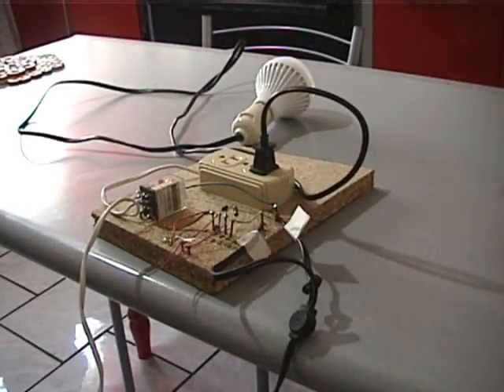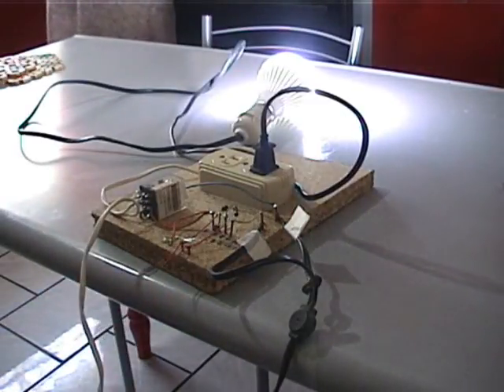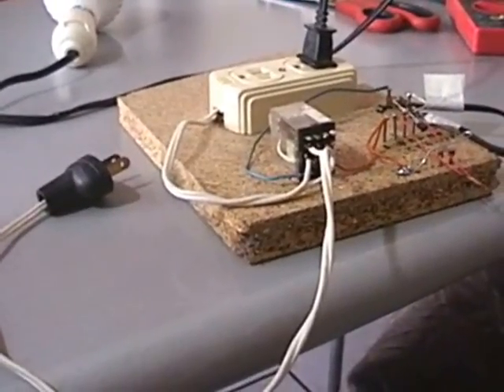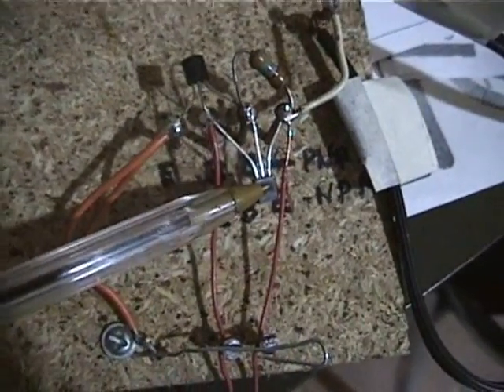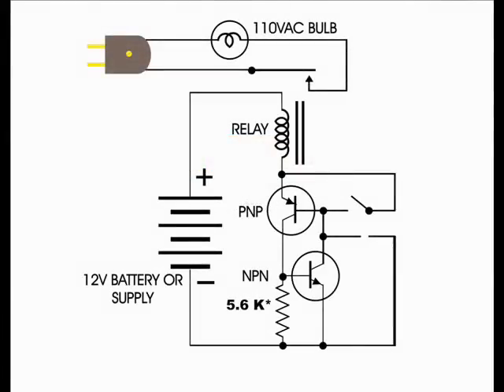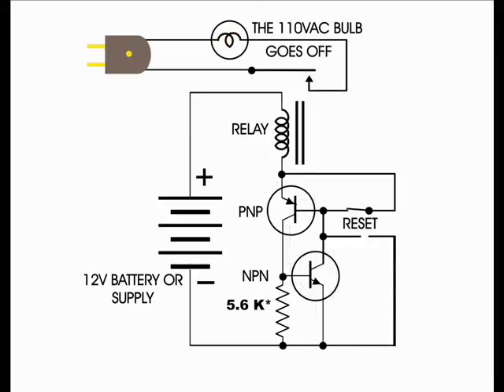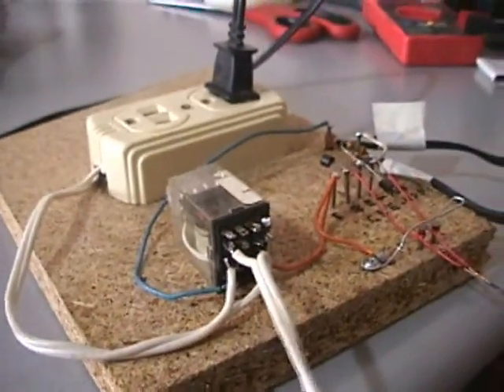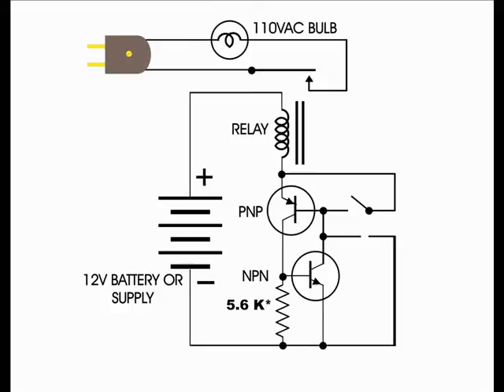How a flame conducts electricity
The ionized gases in a flame can conduct electric current, and using a sensitive amplifier, you can control some indicator or response to the fire. This small project includes two transistors and a relay, plus the corresponding power supply or batteries for performing the experiment.